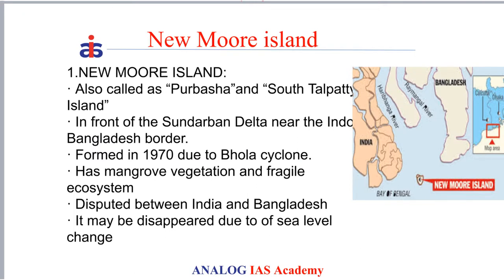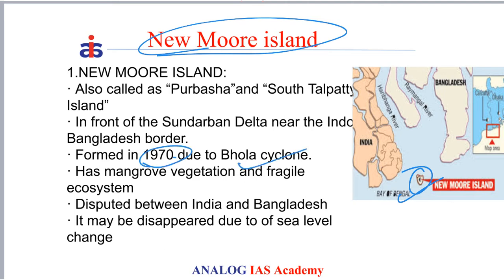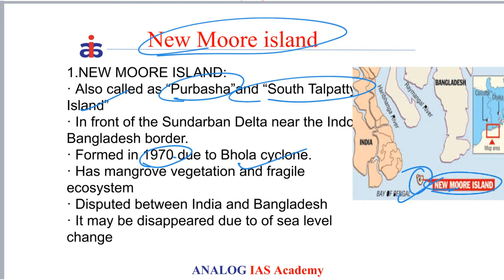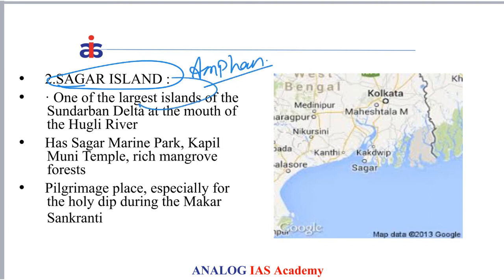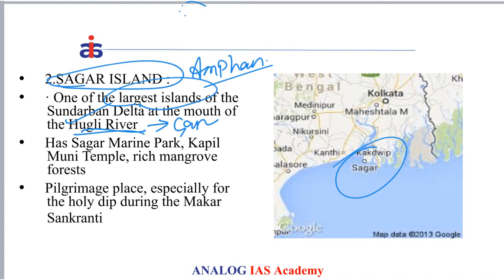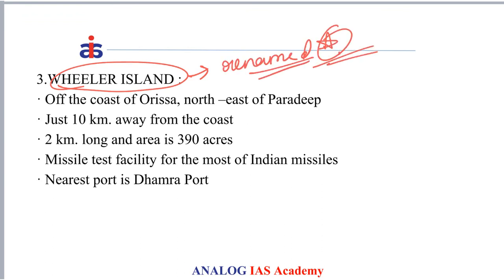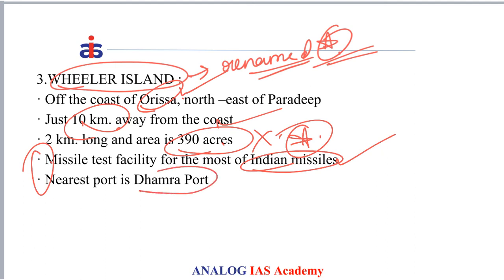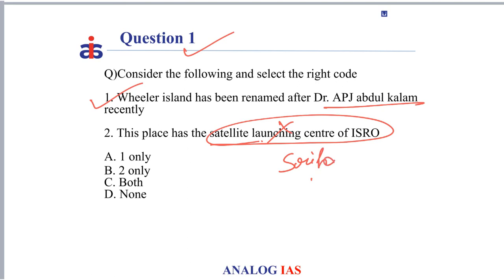India Through Maps - Islands 1 | Geography | High Yielding Series